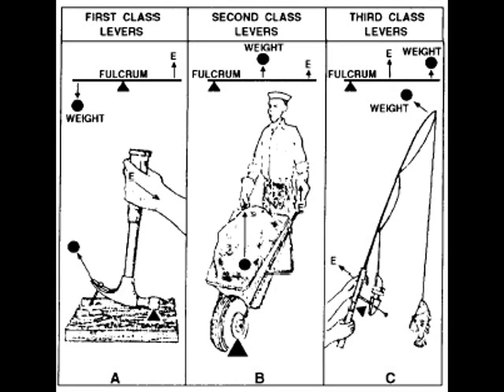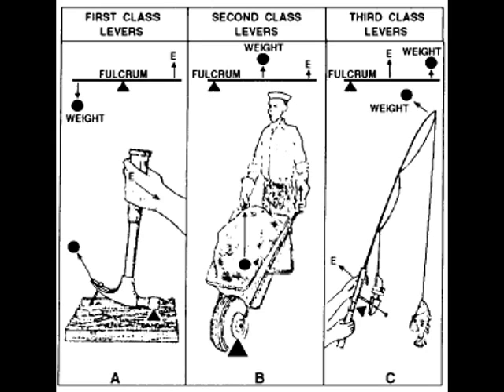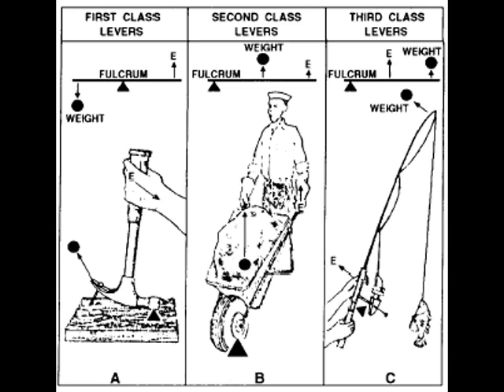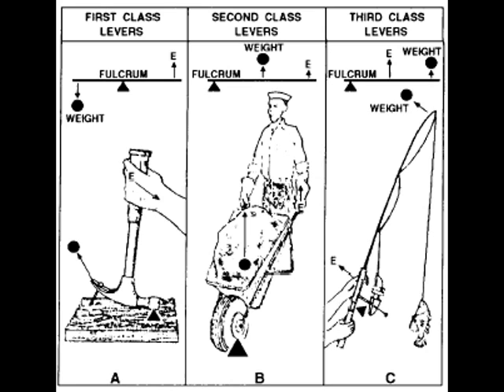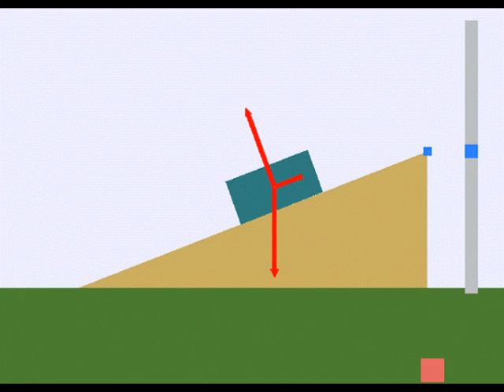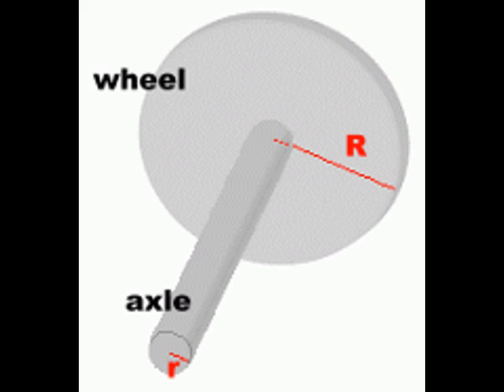science proj simple machines